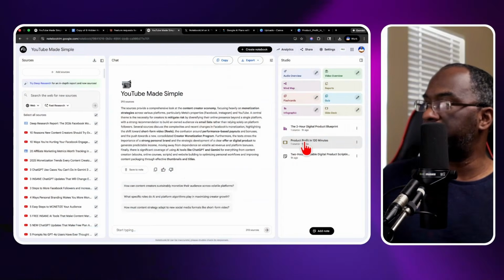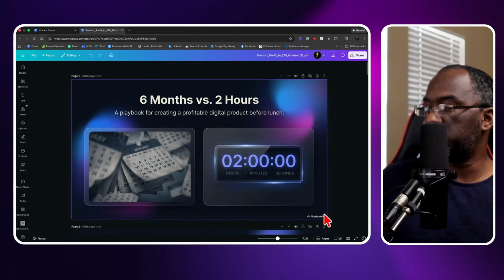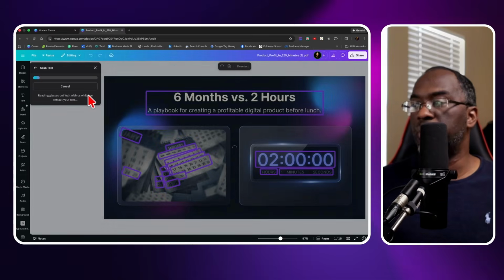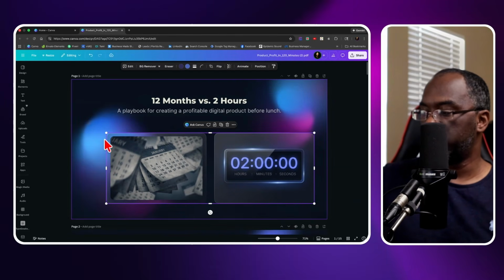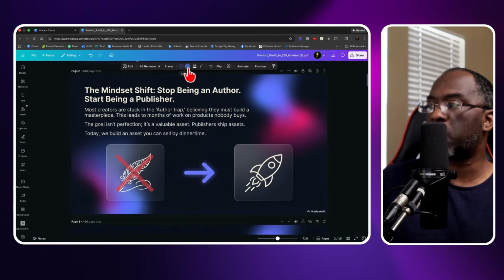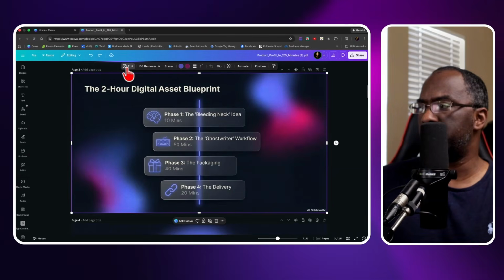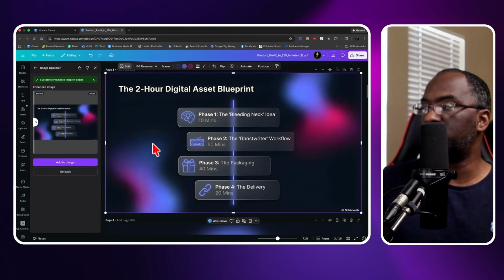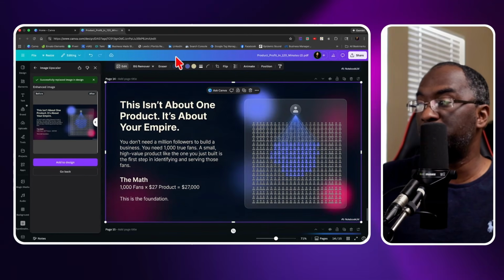5 NotebookLM + Canva AI Use Cases That Should Be ILLEGAL!🤯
NotebookLM + Canva AI = content creation cheat code. In this video, I show you 5 ways to edit NotebookLM slides and infographics using Canva's AI tools. Learn how to remove the NotebookLM logo, edit text, move objects, and customize colors—all in under 60 seconds.
🔥 What you'll learn:

How to remove NotebookLM watermarks with Canva
Canva Magic Eraser tutorial for NotebookLM slides
Canva Magic Grab to edit AI-generated content
How to customize NotebookLM outputs for professional use
NotebookLM + Canva workflow for content creators

Whether you're using NotebookLM for presentations, Canva AI for design, or both together—this is the workflow you need.

00:00 Introduction to Editing in Notebook LM
00:16 Removing the Notebook LM Logo
00:41 Uploading and Editing in Canva
01:54 Using Magic Eraser for Clean Slides
02:23 Editing Text in Canva
03:13 Moving Objects with Magic Grab
04:31 Adjusting Color Gradients
05:37 Conclusion and Next Steps